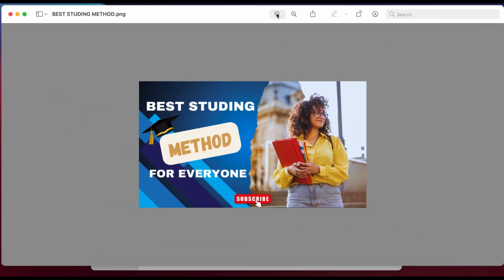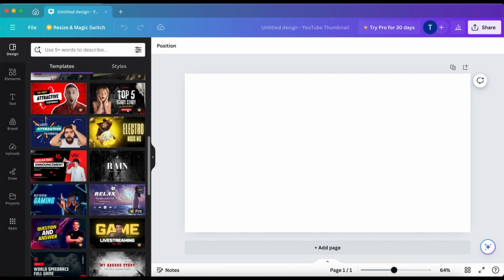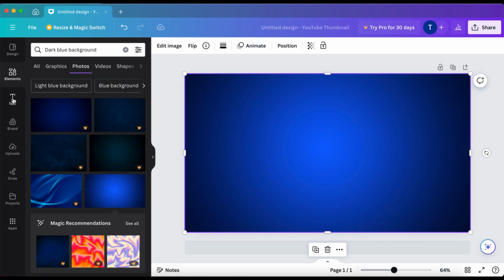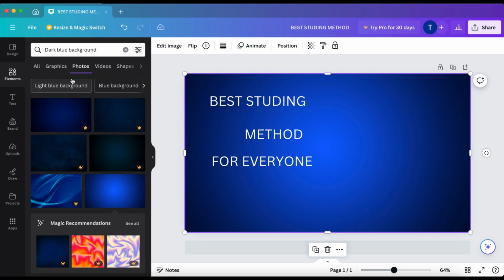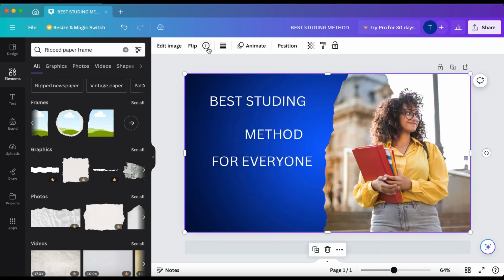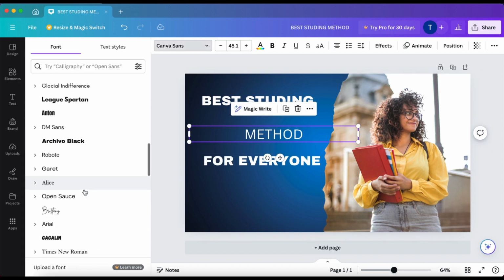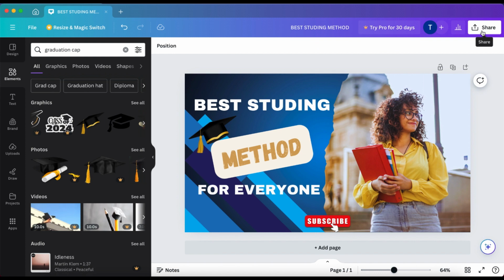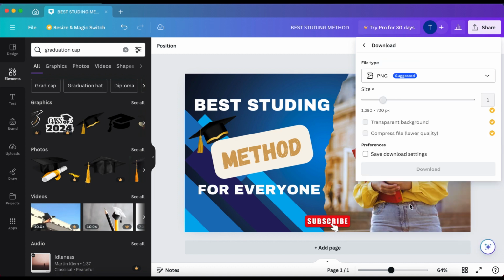Level up your thumbnail: How to make stunning thumbnail in Canva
**How to Create youtube thumbnail in Canva| Step-by-Step Guide**

Welcome to our comprehensive tutorial on creating thumbnail for youtube.In this video, we'll walk you through the entire process, from visiting the Canva website to setting up your new account. Whether you're a beginner or looking to switch to Canva, this guide is perfect for you.

1. How to add background
2. Add text and images icon
3. Customize layers, colours and sizes
4. Overview of Canva's features for new users
5. Download process
**Why Canva?**
Canva is a powerful, user-friendly design tool that helps you create stunning graphics, presentations, social media posts, and more. Whether you're a professional designer or just getting started, Canva offers a wide range of templates and tools to help you bring your creative ideas to life.